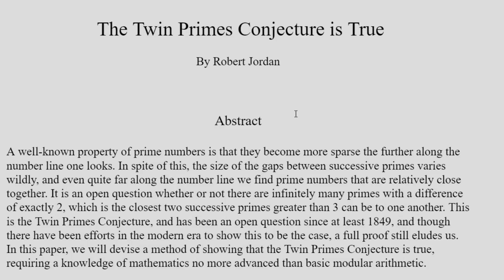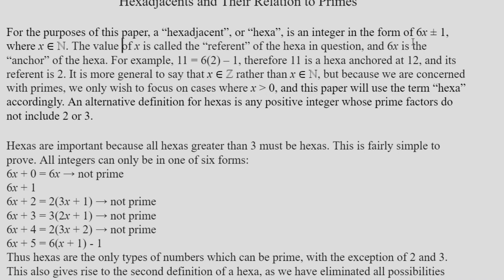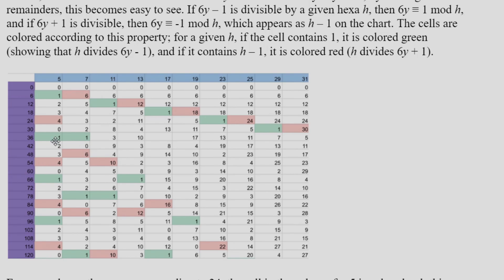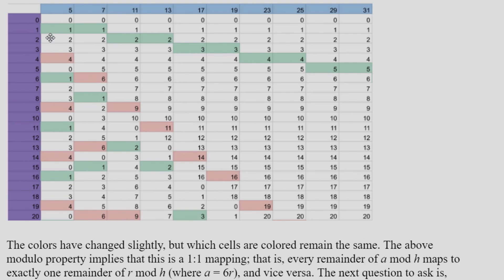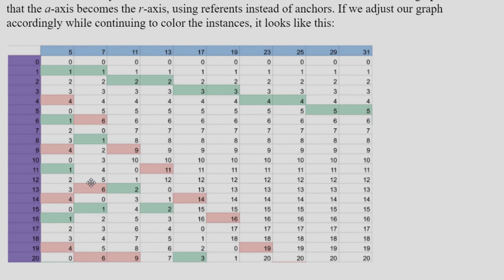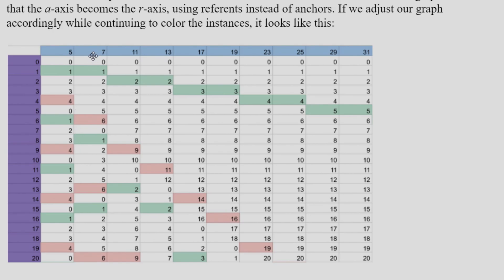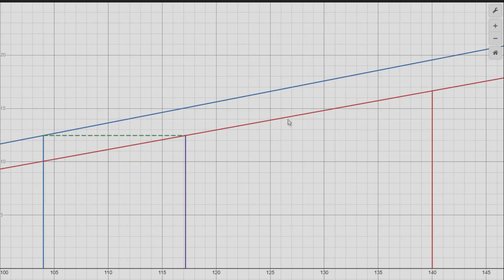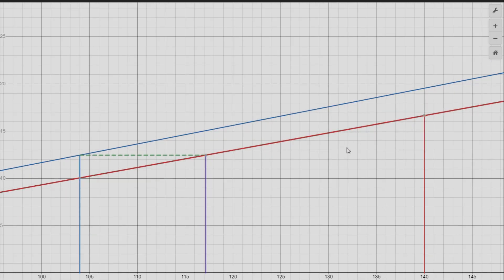A Proof for the Twin Primes Conjecture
This video is an overview of my proof for the Twin Primes Conjecture, a long-standing open question in mathematics. I hope that it will give a decent understanding of my method and a measure of confidence in my result.